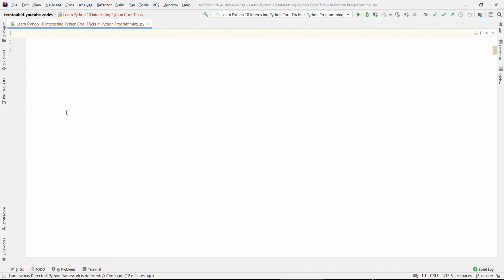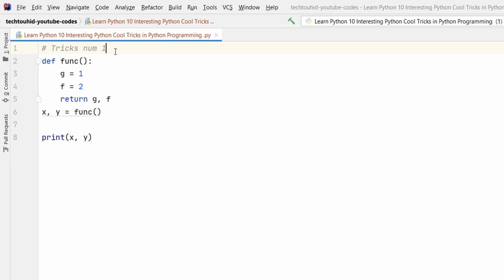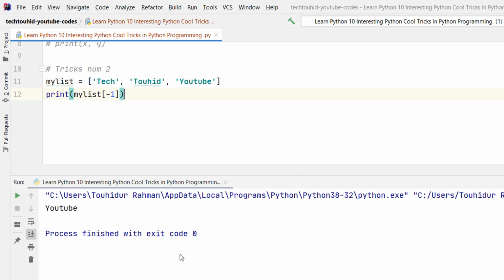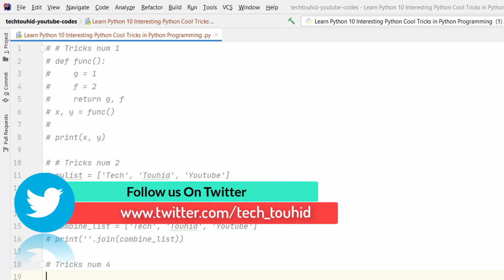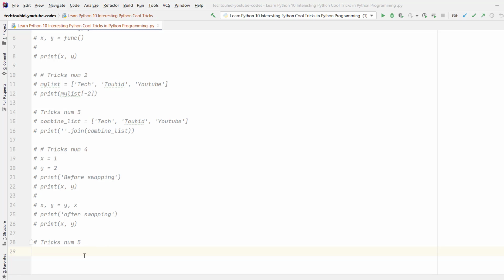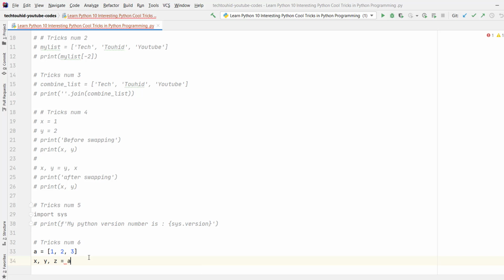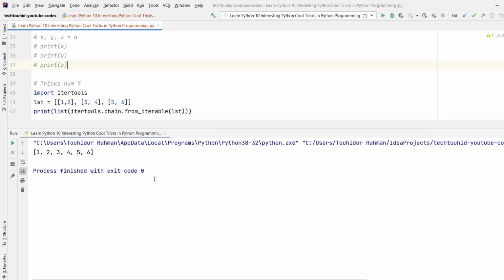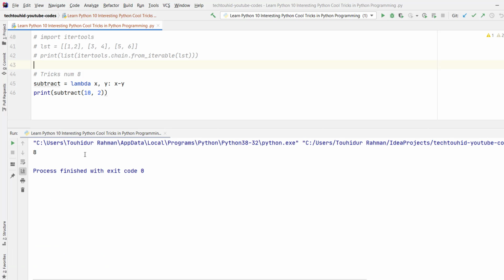Learn Python | 8 Interesting Cool Tricks in Python Programming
In this video, we will learn 8 cool and Interesting Tricks and Tips in the Python programming language. python is one of the coolest programming languages and has many features so in this video I will tell you 8 of them